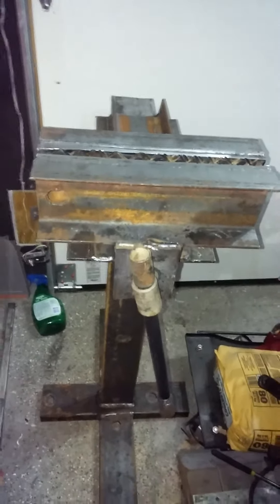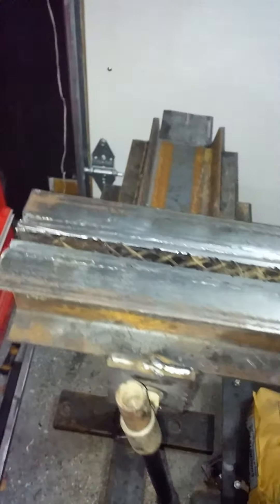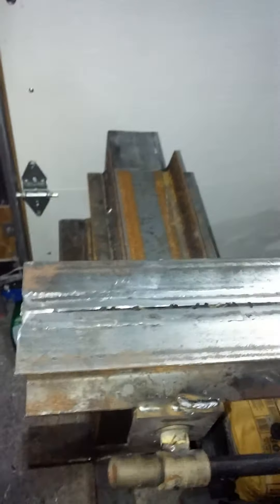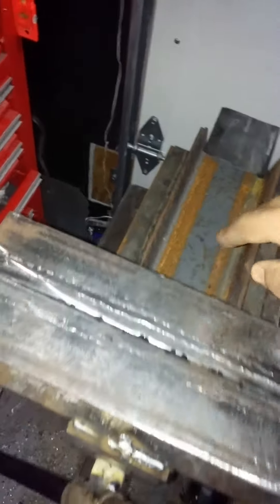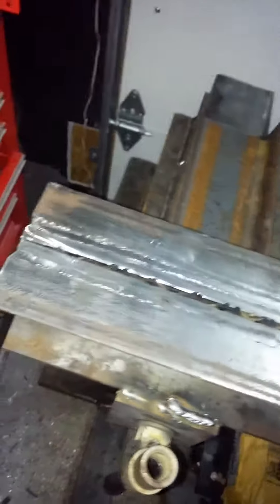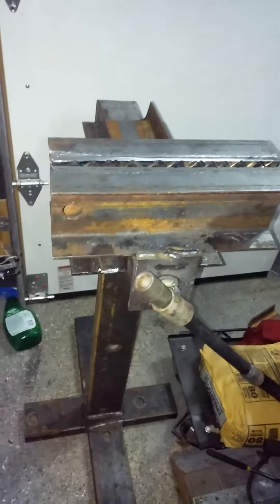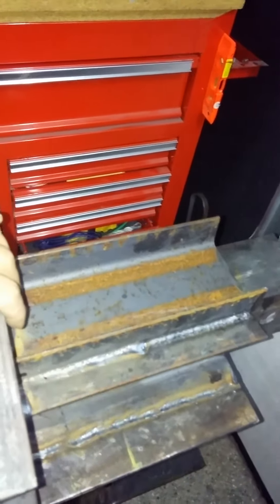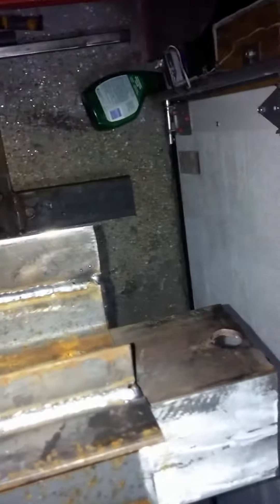Bench Vise Build C-Channel Pt.3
Enjoyed building this. Looks aggressive and most of all awesome.